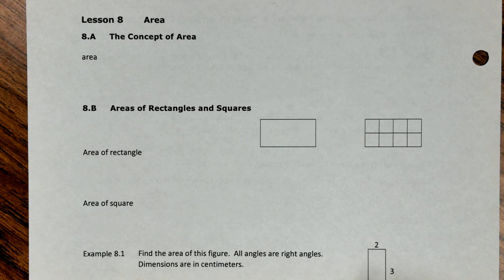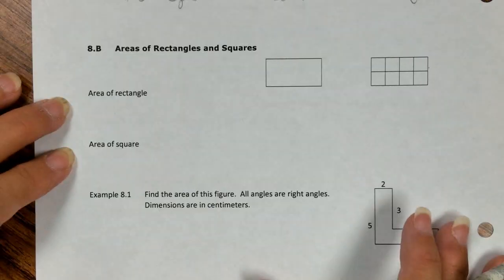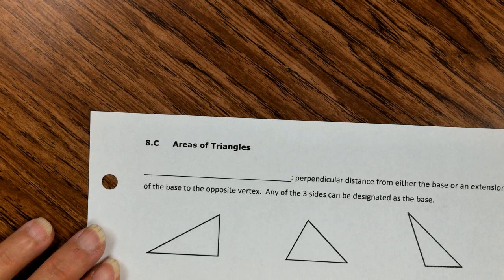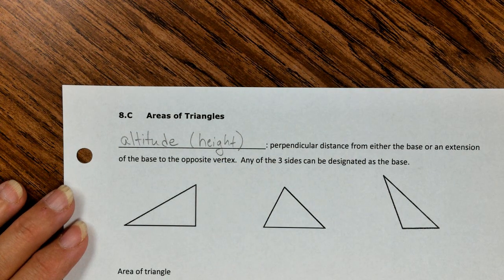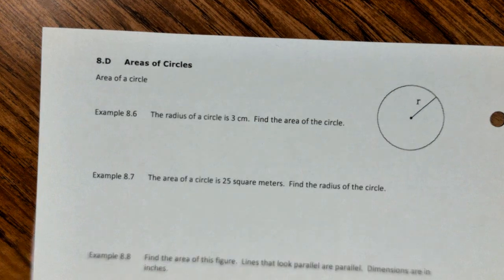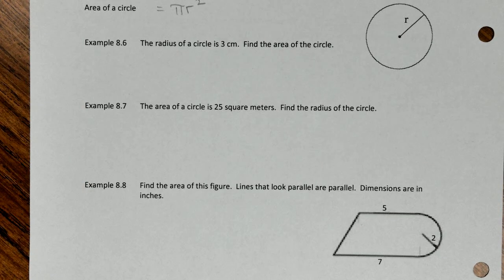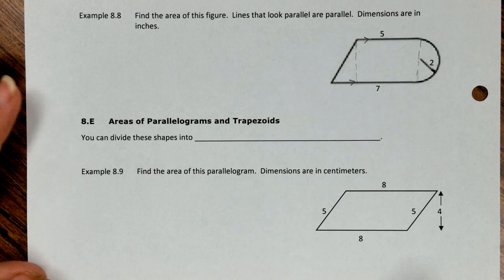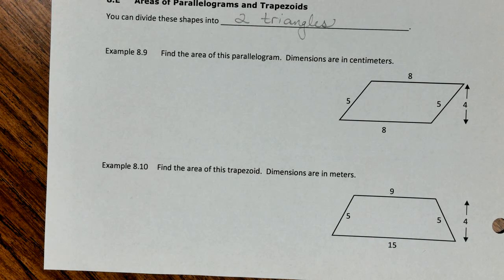Algebra 1 Lesson 8